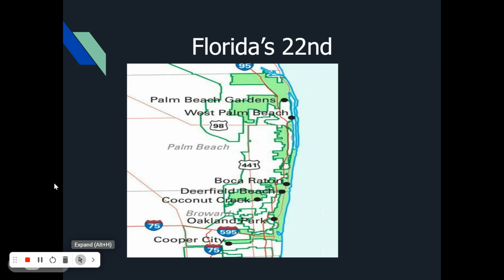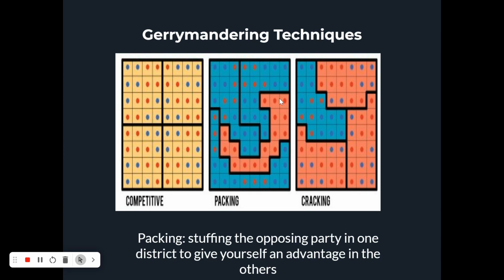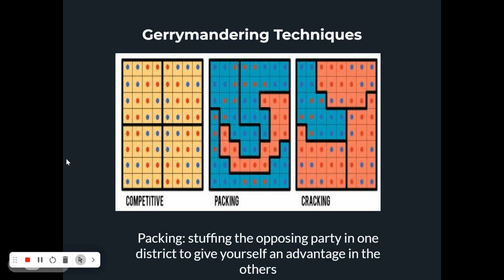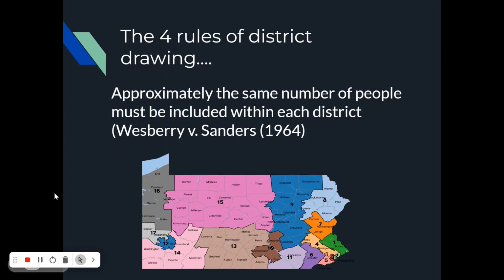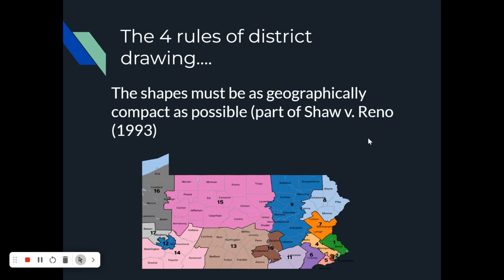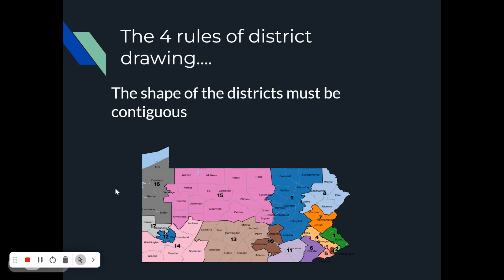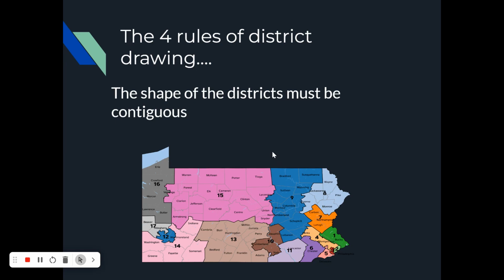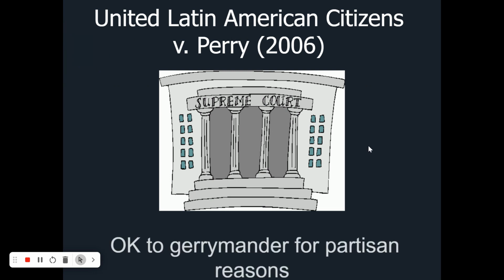Honors Civics: The techniques and rules of gerrymandering